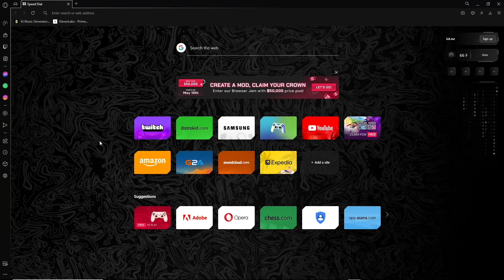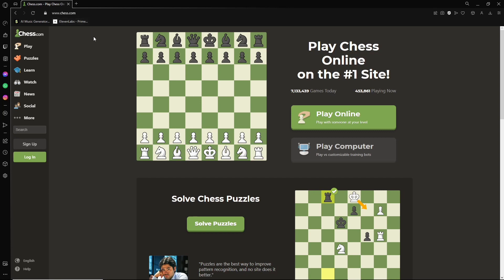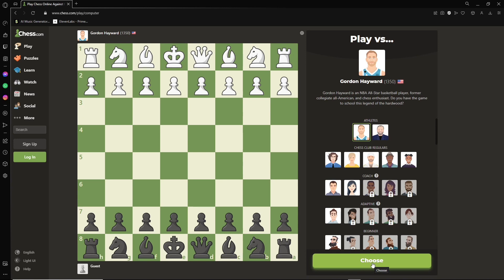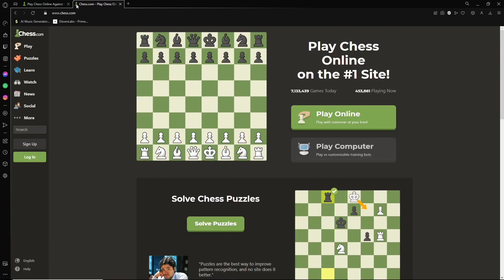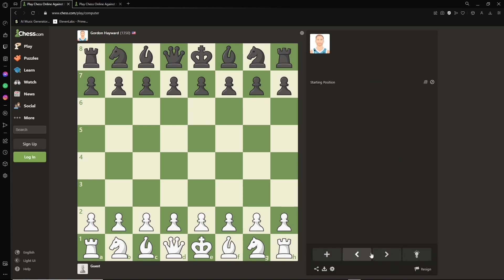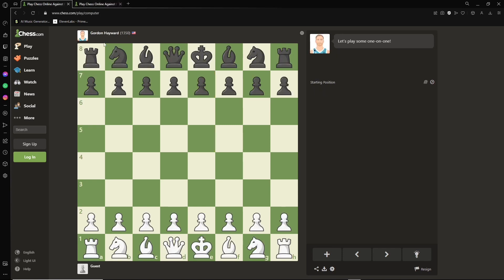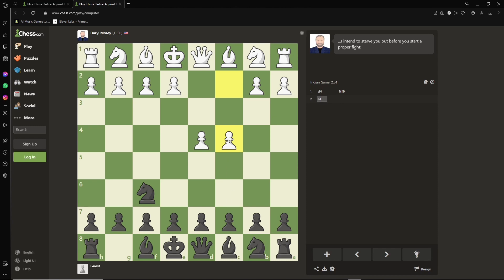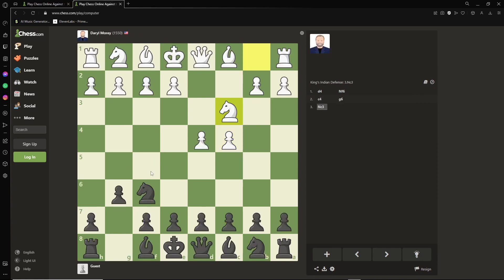How To Make Bots Play Against Each Other Chess.com